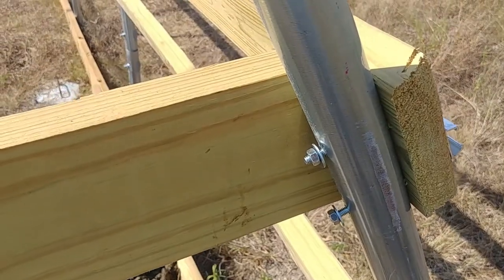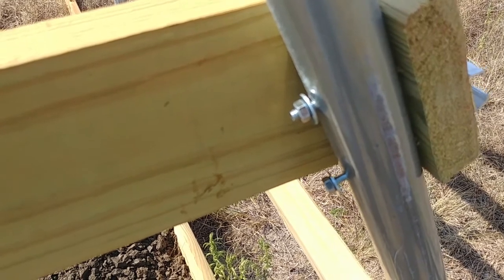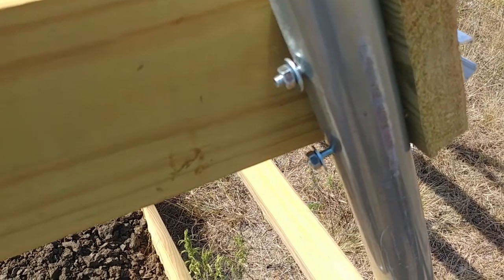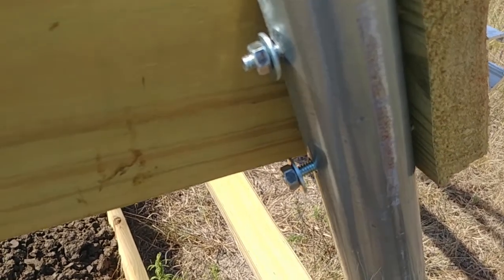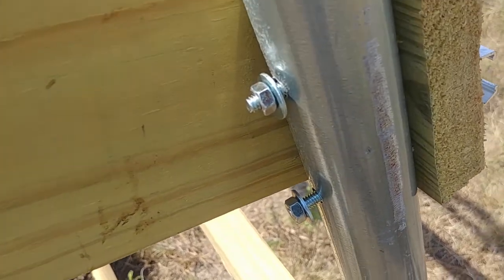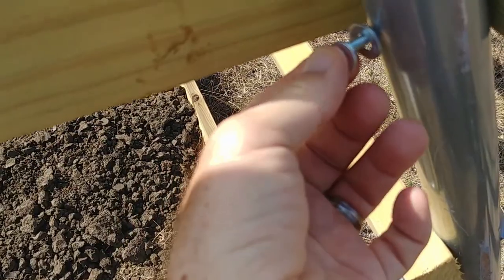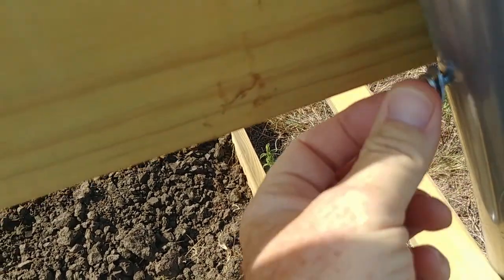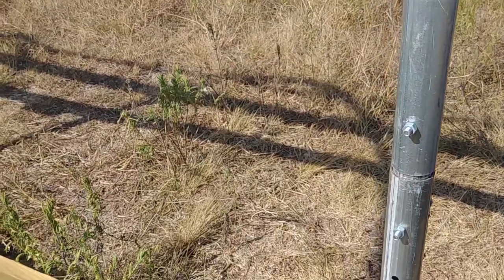High Tunnel Emergency Safety Update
Last weekend, several farmer veterans with newly installed High Tunnels were struck by severe storms. One of the major suppliers of High Tunnels does not provide lock washers with their kits and they do not recommend them in the instructional material provided. The arches, purlins, and cover vibrate on windy days and especially during high wind. This vibration causes the nuts on the structure to loosen and in some cases fall completely off of the bolts.  Once the nuts are loose it allows for significant movement allowing the bolts to shear completely off. We heard this report and added a lock washer on every bolt in the ground posts, arches, baseboards, and ribbon boards. The storms that impacted the other farmer veterans in North Texas hit us that evening. Winds were in excess of 50 mph and we had no problems with the tunnel or the bolts keeping it all together. I don't know if this would have resolved the problems experienced in North Texas however, we thought you should know what our experience was and let you make the decision for your operation.